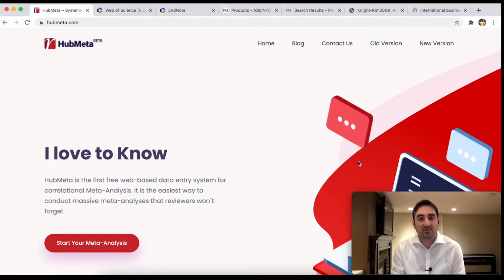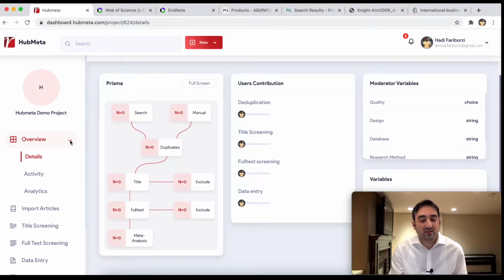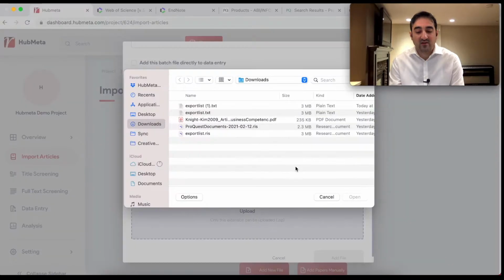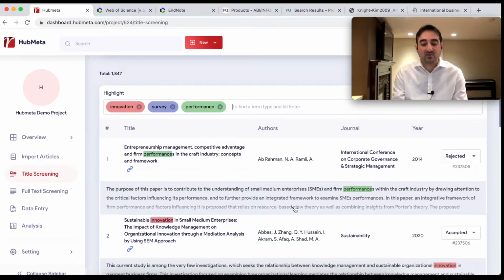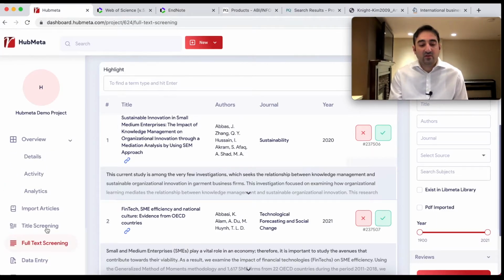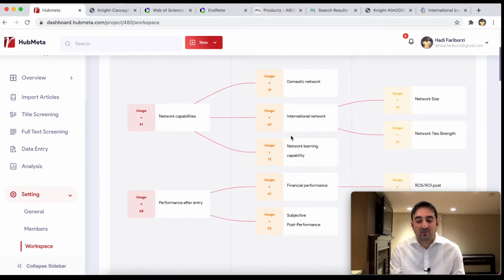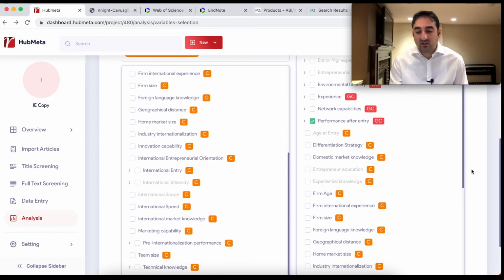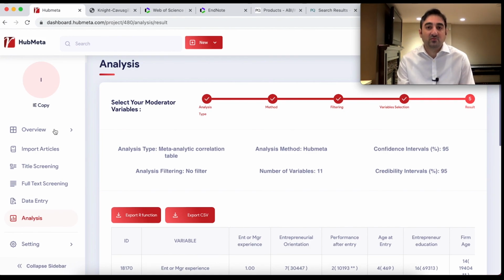HubMeta introduction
A quick introduction to HubMeta, a free cloud-based platform to conduct meta-analysis.

0:00 Introduction to HubMeta
1:36 Getting started
3:09 Create a new project/Dashboard
6:18 Importing articles into HubMeta
12:55 Deduplication of articles
14:35 Title/abstract screening
17:05 Collaboration and adding members to projects
18:58 Full text Screening
21:16 Data entry
22:08 Entering correlation data
25:19 Project taxonomy and variables
27:55 Analysis: bivariate meta-analysis
32:55 Analysis: Meta-analytic correlation table and SEM